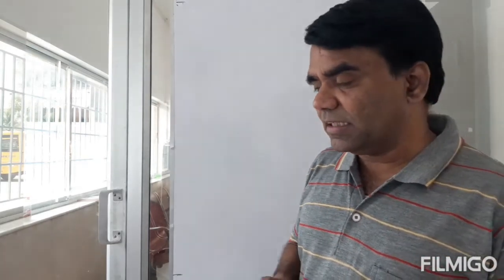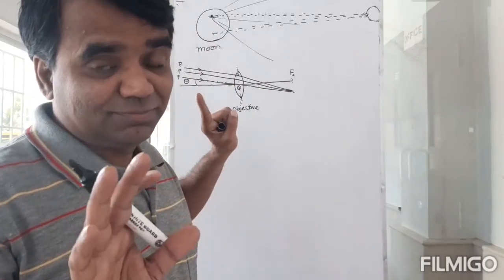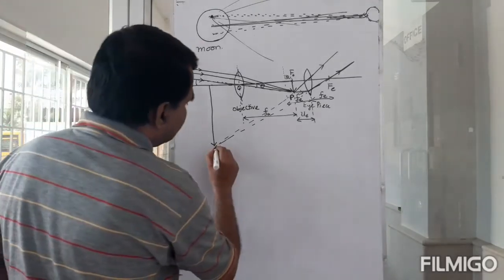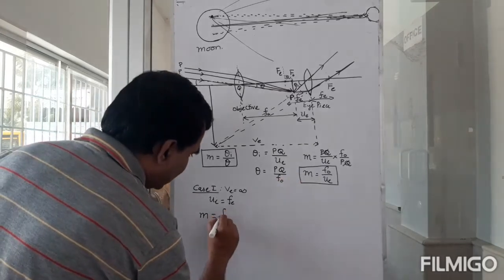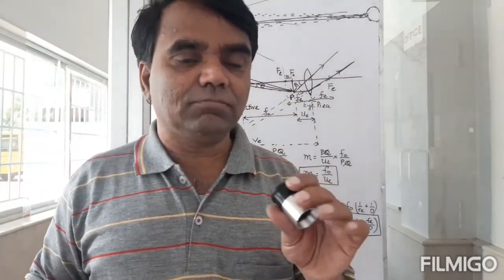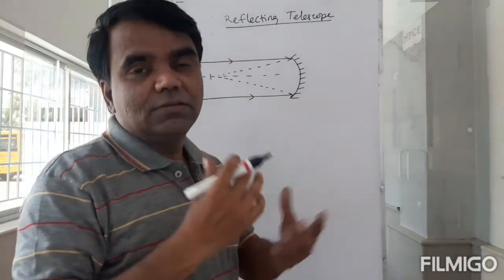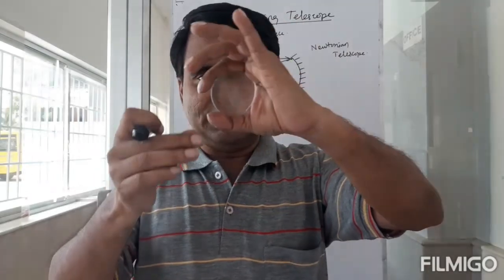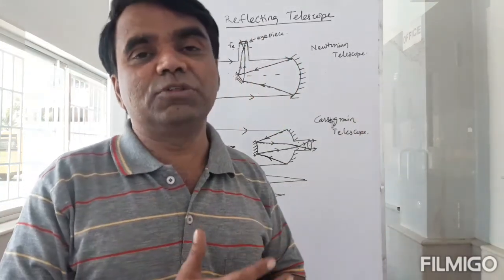Lesson 9: Ray Optics (14)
Telescopes